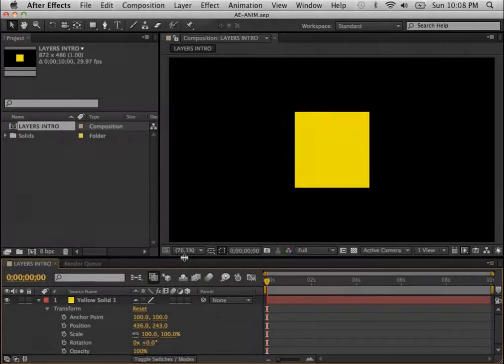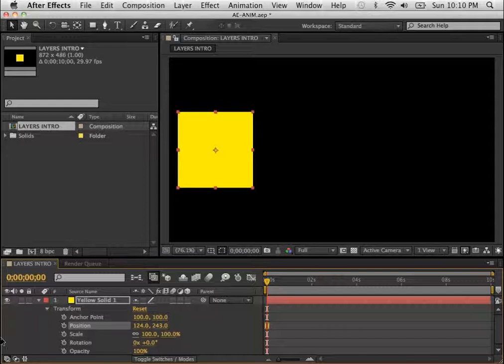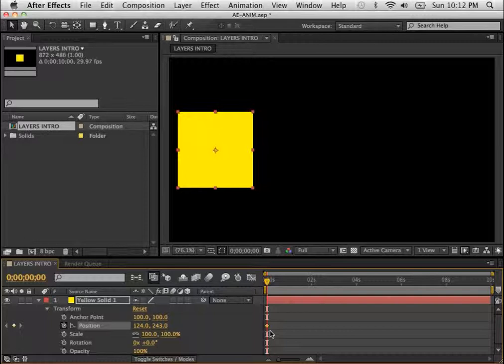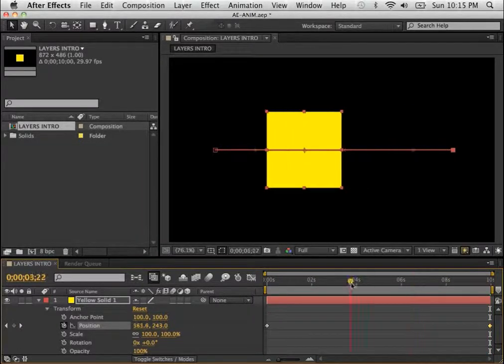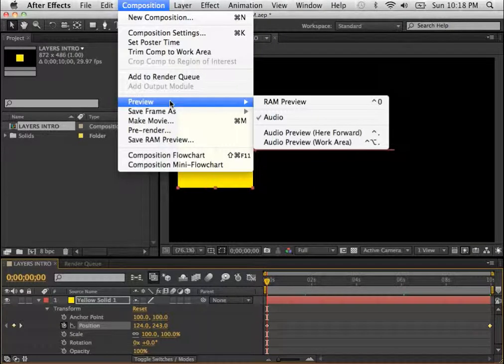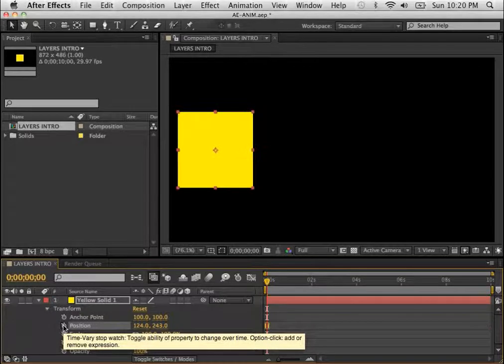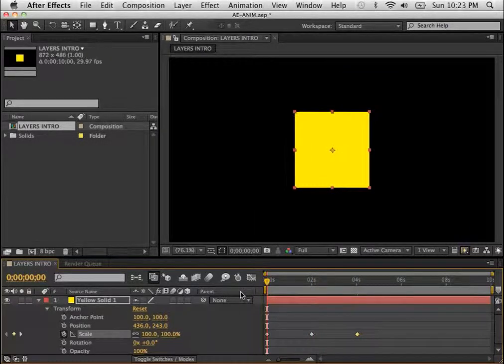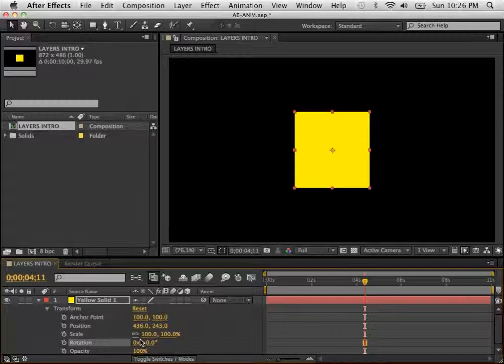05 ANIMATING PT1